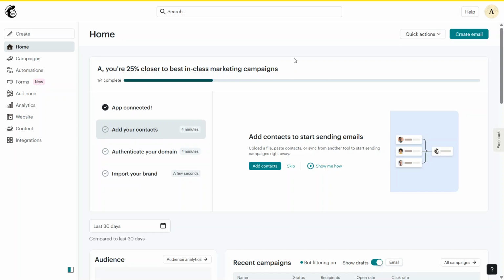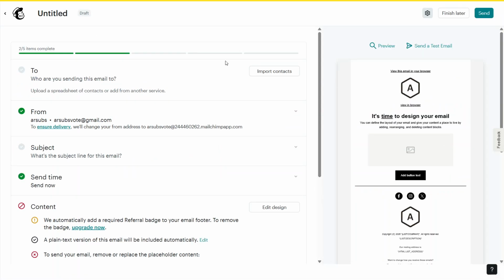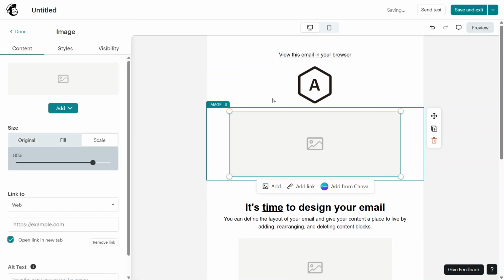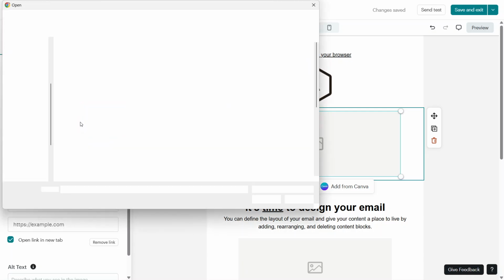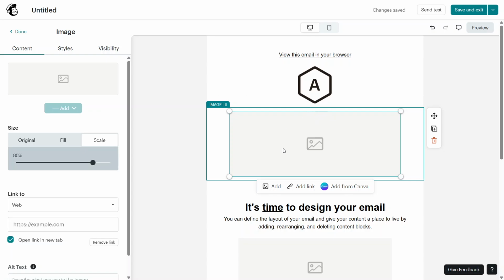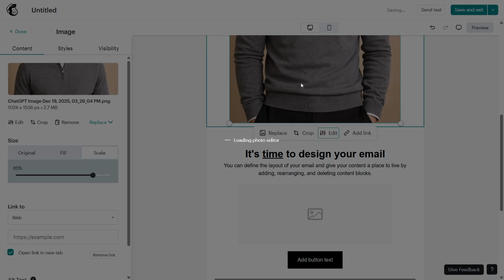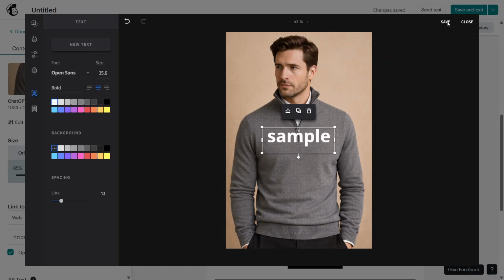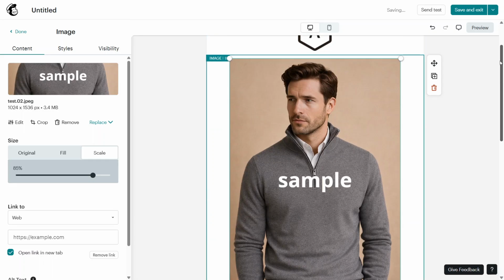How To Put Text Over An Image Mailchimp (2026) | Email Designer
In this video, you’ll learn exactly How to put text over an image Mailchimp step by step using the latest version of the editor. I’ll walk you through the current, updated method so you can be confident you’re doing it the right way. We’ll cover how to choose the correct content block, add your image, and then layer text on top using Mailchimp’s built-in tools. You’ll also see how to adjust fonts, colors, alignment, and spacing so your design looks clean and professional on desktop and mobile. By the end, you’ll know how to create eye-catching image banners, promotions, and headers without any coding. Follow along on your own account and pause the video whenever you need.